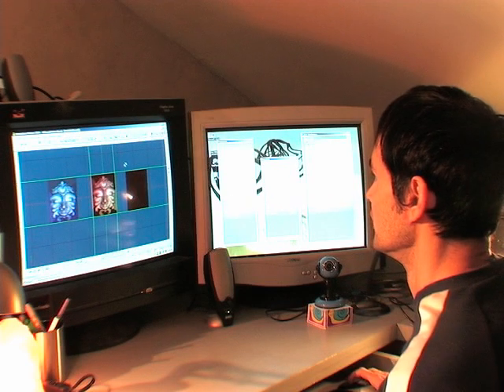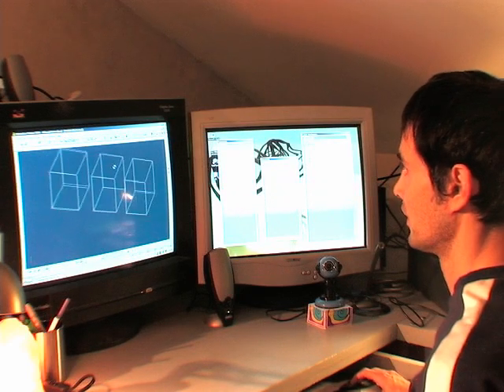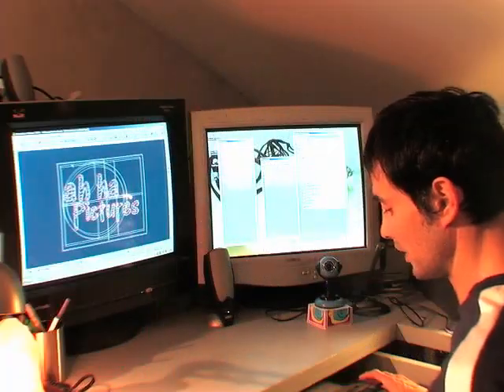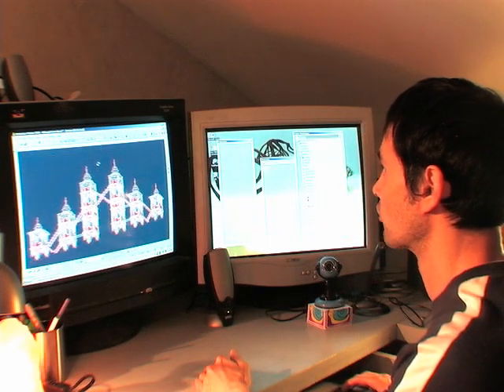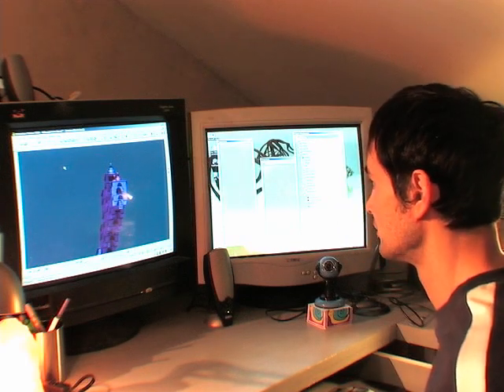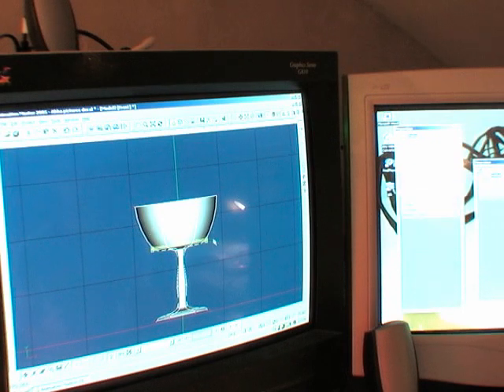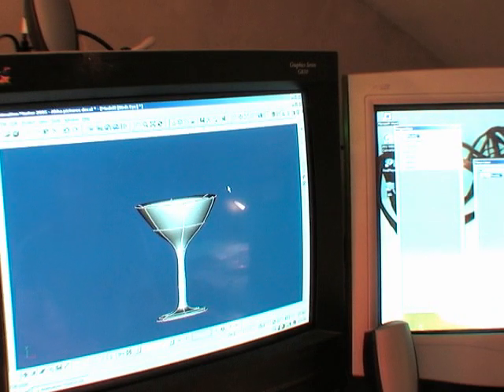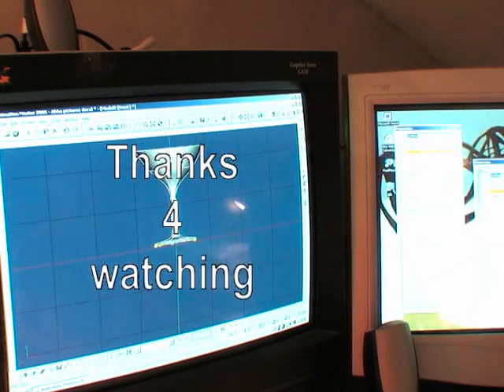3D Animation My project part 1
Behind the scenes of Hans Moore's  3D animation project part 1... Follow Hans, behind the scenes, to see the making of a 3D animation project. Green screen chroma keying with  3D modeling overlayed with live action footage .Software used is: Animation Master